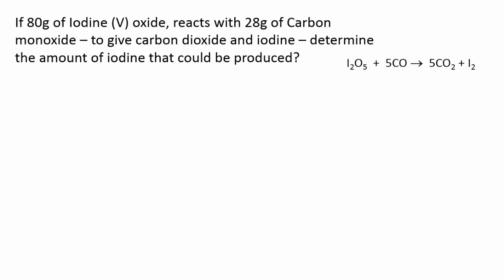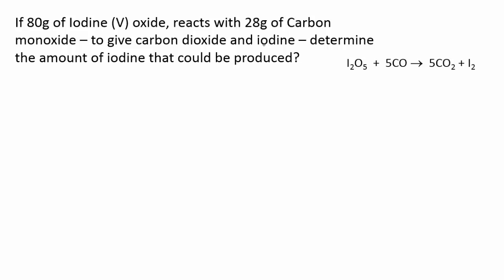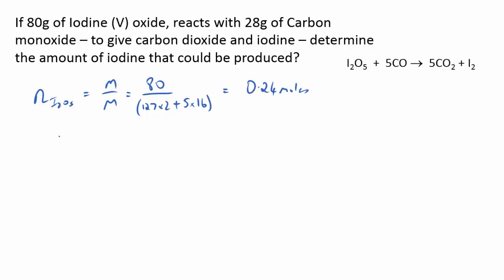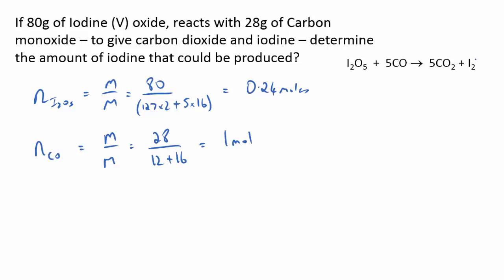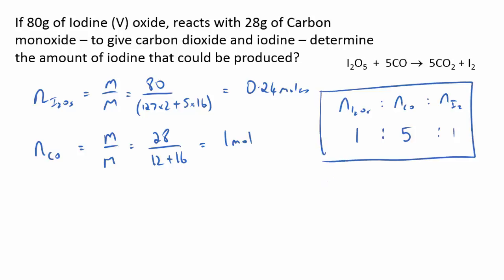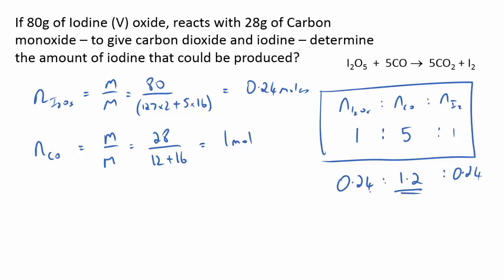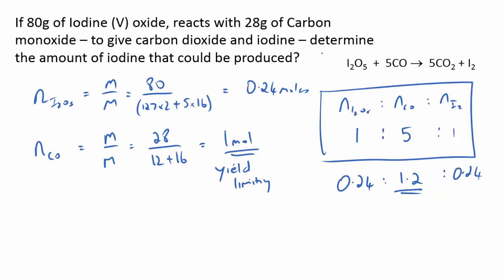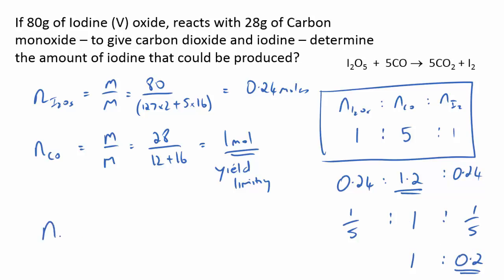yield limiting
Use the concept of yield limiting reagents in stoichiometry problems